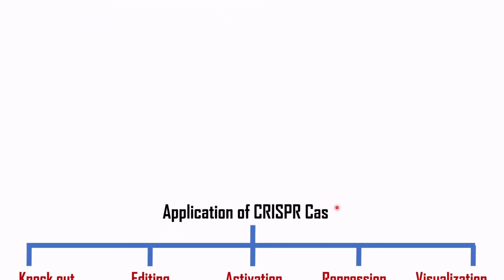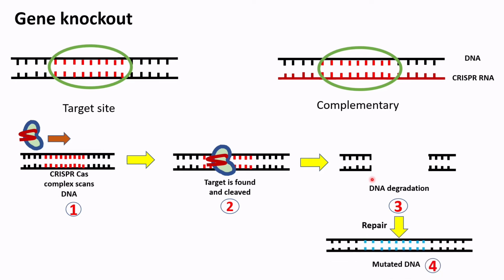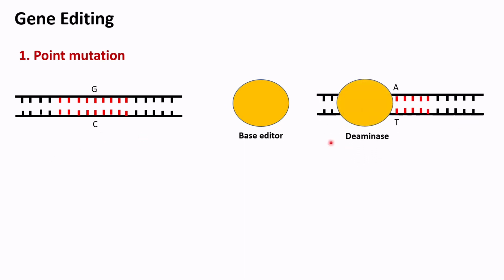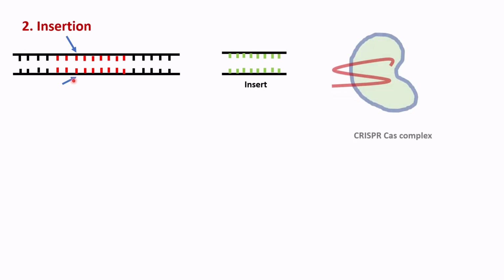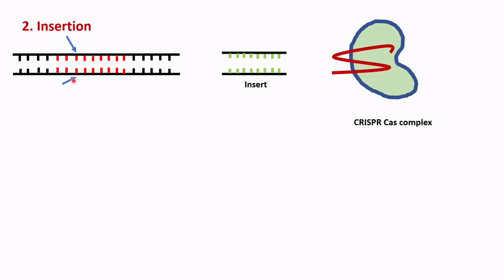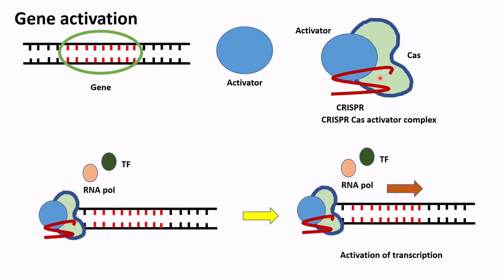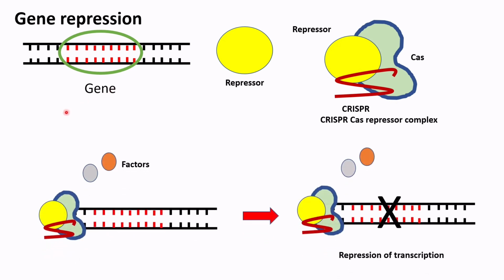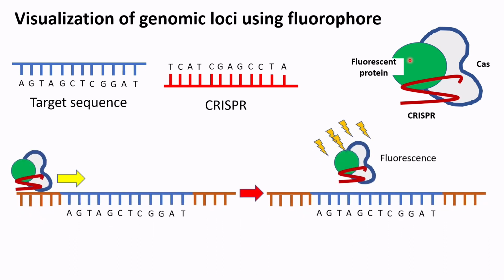CRISPR Cas (Part 3)| Applications | Quick concept | Simplest concept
This lecture explains the applications of CRISPR Cas system. These include gene knockout, editing, activation, repression and visualization of genomic loci. This is the third lecture of the CRISPR series. If you haven’t gone through the first and second lecture of CRISPR series, I would strongly recommend you to have a look on that.
This lecture will be helpful for you to crack your PhD entrance exams. If you are looking for a school teacher job, lecturer job or want to be project assistant or research assistant, or willing to get a job in your dream Biotech company you need to have your basics very clear. This video will help you to crack your next interview. Your time is precious. Let’s grab the concept like a pro in very short time. Your subscription will mean a lot to me.
Restriction digestion
Ligation
Transformation